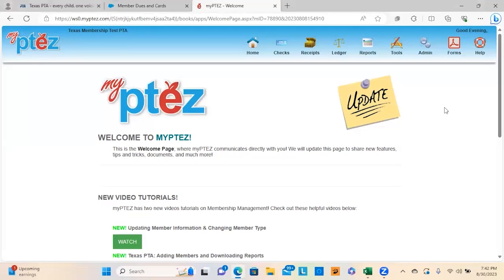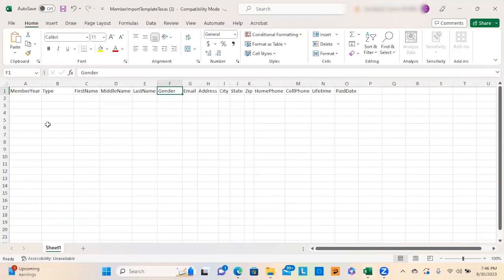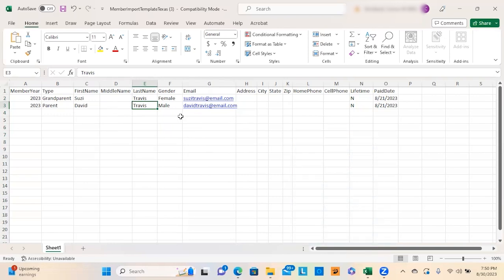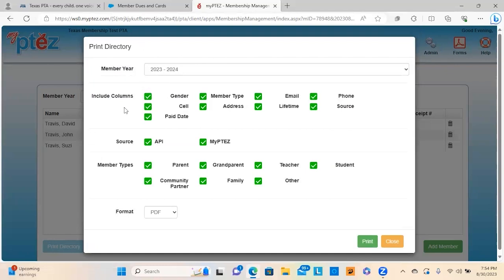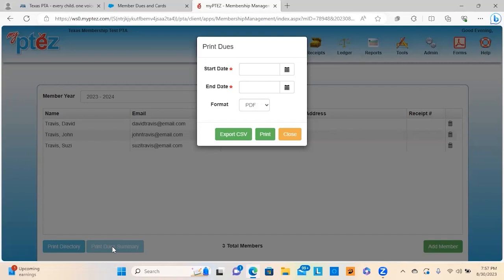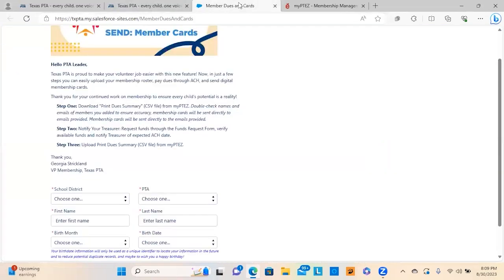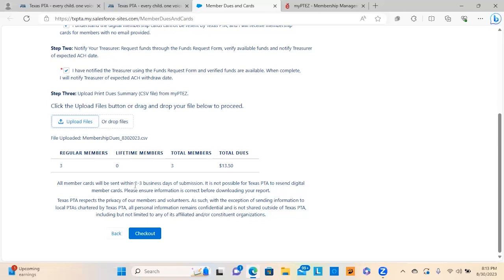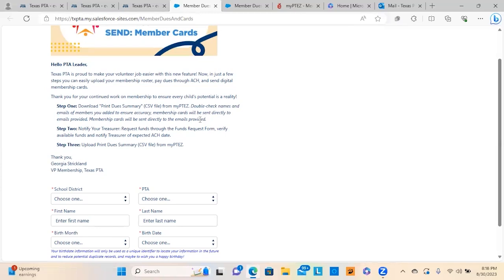Tutorial on Uploading Rosters and Paying Dues Online to Texas PTA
Gone are the days of worrying about postmark dates, paying to mail membership rosters and handing out membership cards.

You can now do it all digitally in just a few steps!